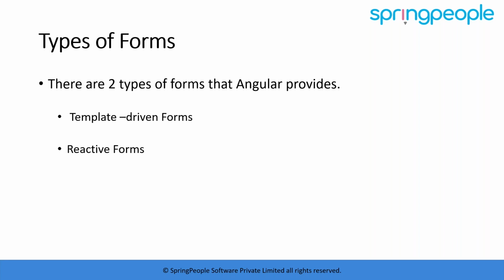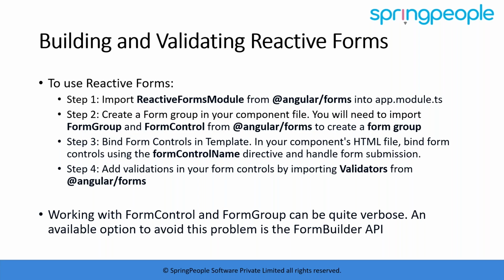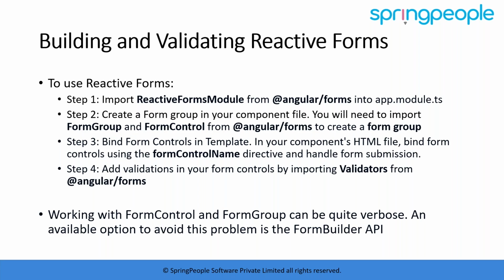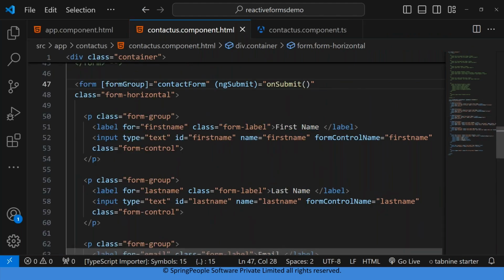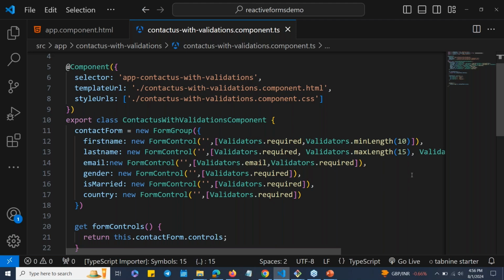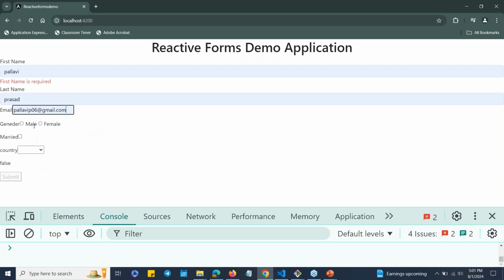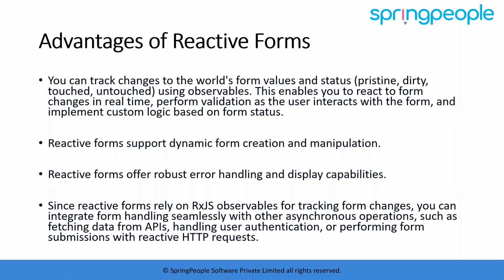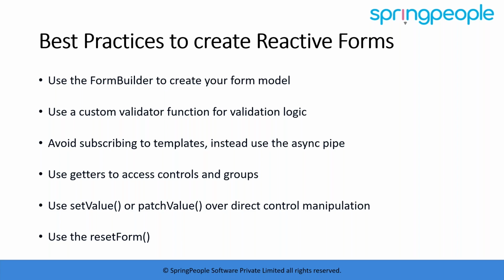Reactive Forms In Angular | Pallavi Prasad | SpringPeople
Abstract
Join us for an insightful webinar on "Reactive Forms in Angular" designed to help you master this essential aspect of Angular development. Reactive Forms provide a powerful and flexible approach to handling user input and form validation in Angular applications. This webinar will cover everything from the basics to advanced techniques, ensuring you gain a comprehensive understanding of Reactive Forms.

Date: Aug 1st , 2024

Speaker: Mrs. Pallavi Prasad

React Developers
Frontend Engineers
JavaScript Developers

Agenda:

Understanding Forms in Angular
Types of Forms
Building and Validating Reactive forms
Advantages of Reactive Forms
Demo

About Speaker

Mrs. Pallavi Prasad stands as an accomplished corporate trainer, dedicated to bridging the gap between technology and business. Having conducted over 500 successful training sessions, she has earned acclaim as a trusted expert in her domain. Her distinctive combination of technical proficiency and exceptional communication skills positions her as an invaluable resource for organizations aiming to enhance their workforce's technological skill set.

Pallavi Prasad's unwavering commitment to delivering timely and impactful training consistently adds value to organizations, ensuring participants are adept at applying their knowledge in real-world scenarios.